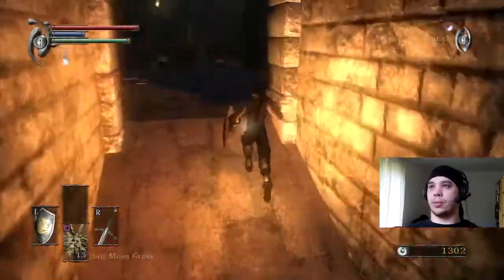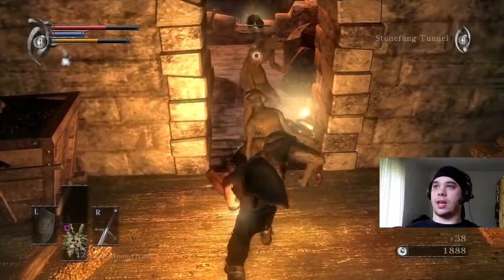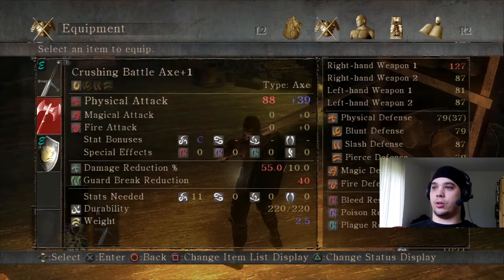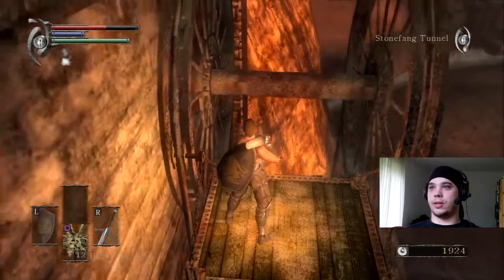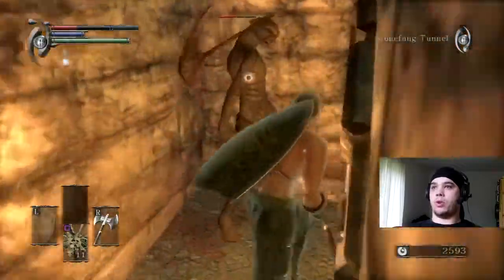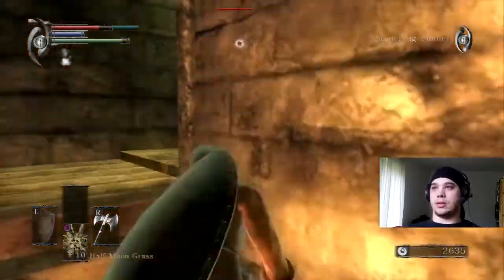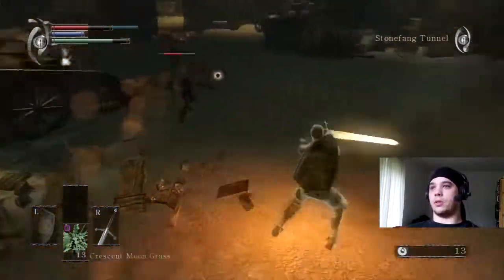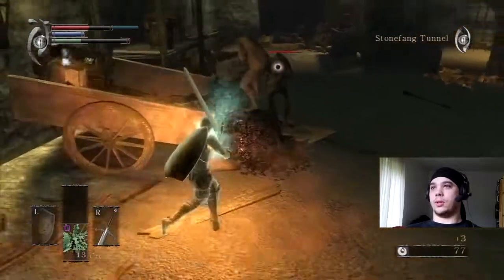Voodooman's Noob-Adventure: Demon's Souls (English) #5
Looks like my editing software pulled a prank on me... the video starts at 0:30 (I tried the Youtube editing section. So if you still see 30 seconds black screen just jump to that point)

So finally we get to see something else, sorry about that back and forth, still we are making good progress :)